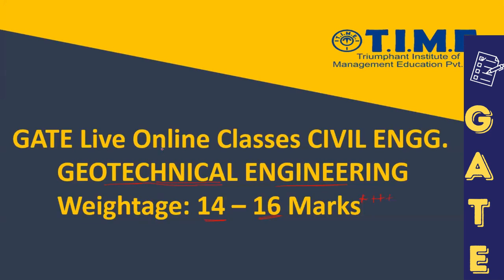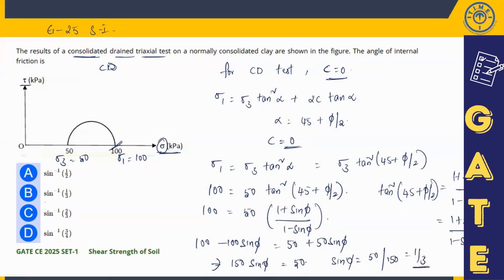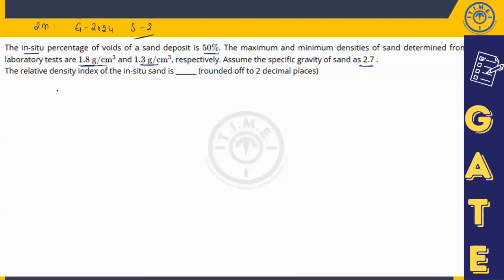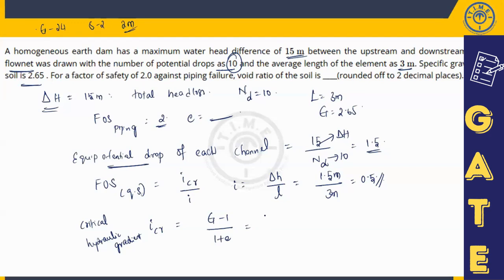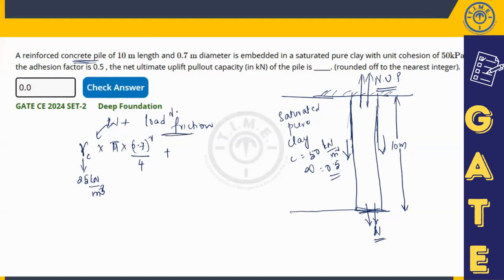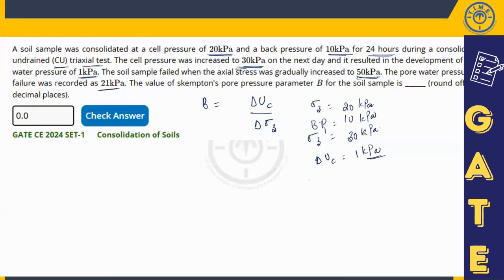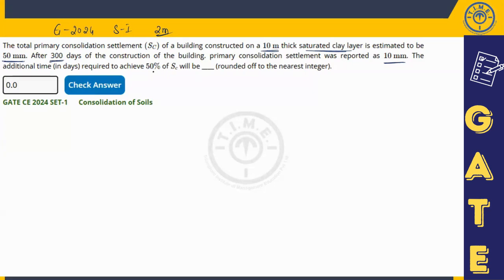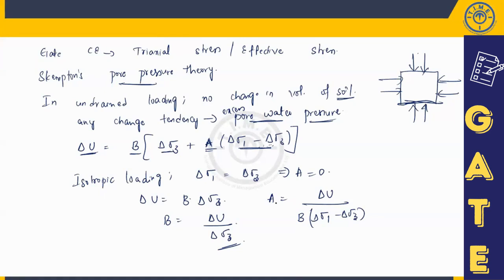GeoTechnical Engg - Live Revision Class 1 | TIME 4 GATE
Strengthen your Geotechnical Engineering concepts with Live Revision Class 1 by T.I.M.E. for GATE 2026. This session is designed to help GATE aspirants revise key topics, reinforce fundamental concepts, solve important problems, and improve accuracy for the exam. Whether you're revising for the final phase or brushing up on core concepts, this class will help you enhance your preparation and boost your confidence for GATE 2026.

✅ Comprehensive Study Material:Access high-quality content tailored to your exam needs.

MBA: CAT, XAT, MAT, SNAP, NMAT, IIFT, OMET
Engineering : JEE Main, JEE Advanced, GATE
Medical : NEET
Law : CLAT, AILET
Government Job Exams: SSC CGL, Bank PO, RRB, IBPS, RBI
Undergraduate Programs: IPMAT, CUET
State-Level Exams: AP ICET, TS ICET